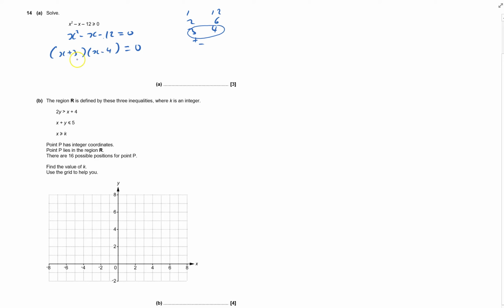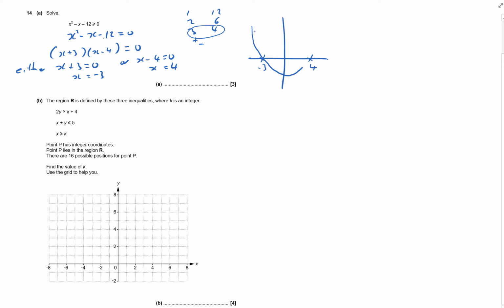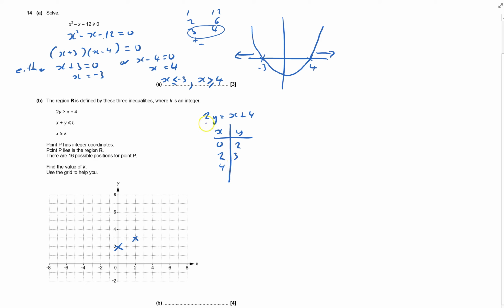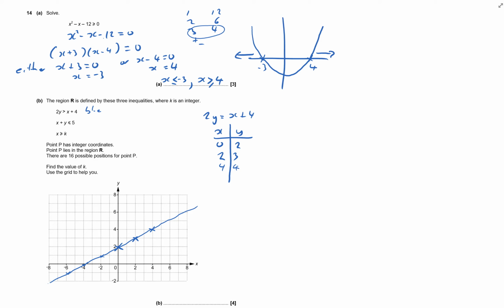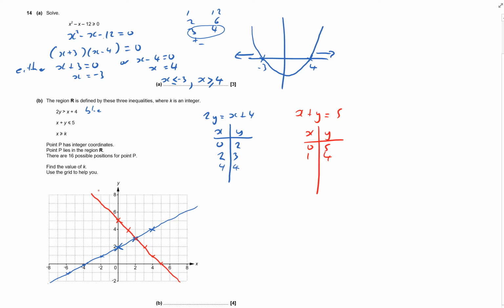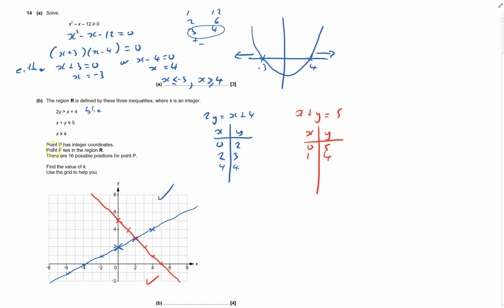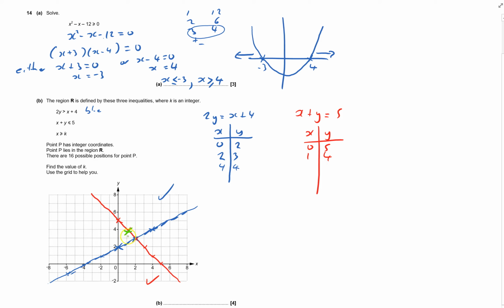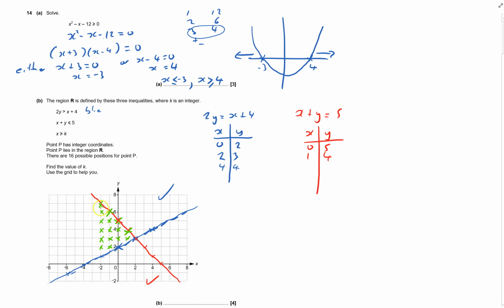J560 Set 2 Practice paper 6 Q14